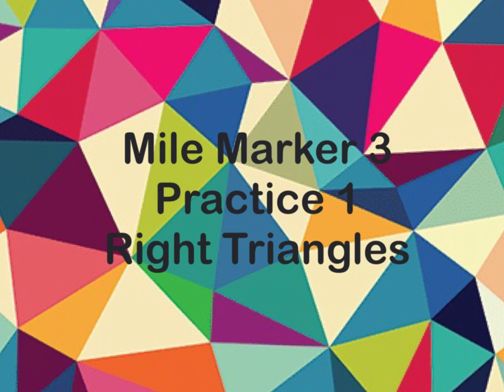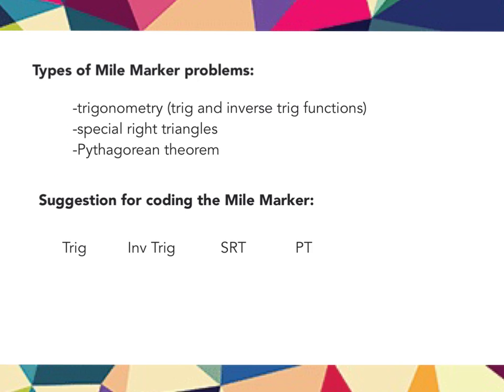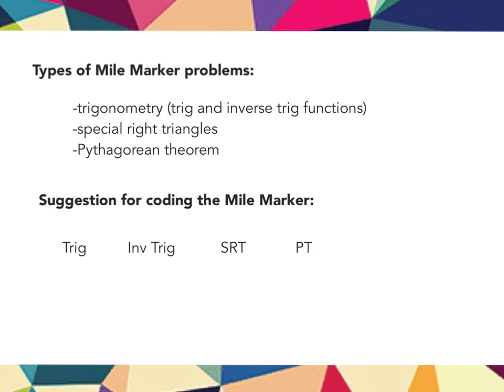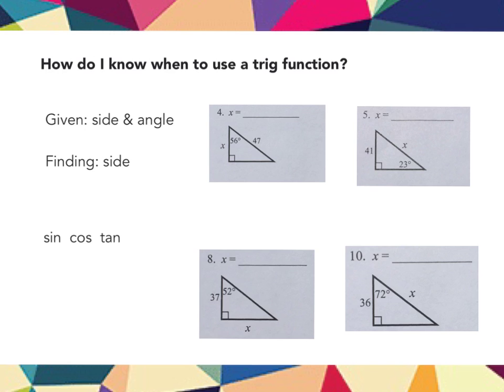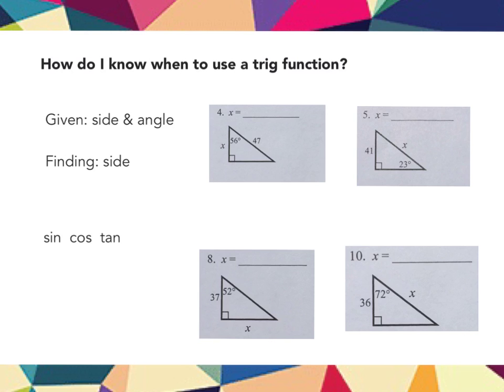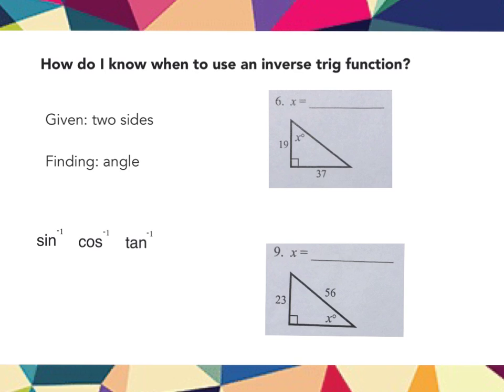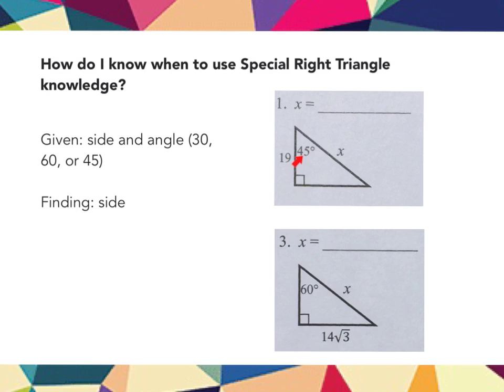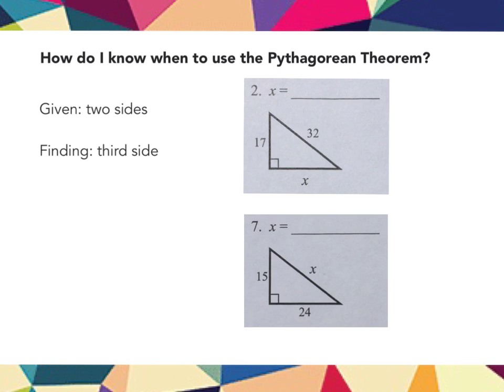mm3 practice 1 intro